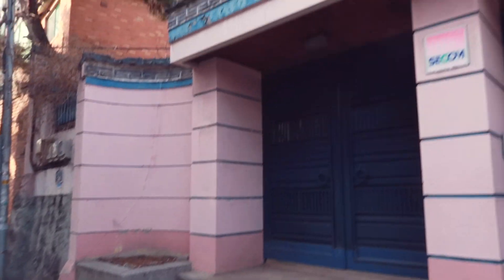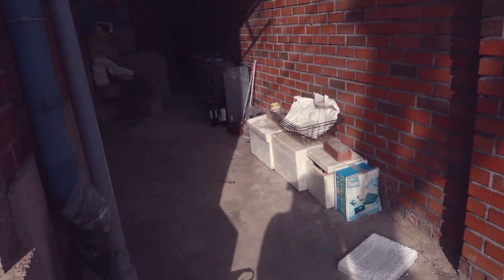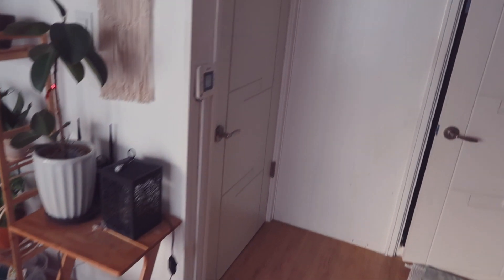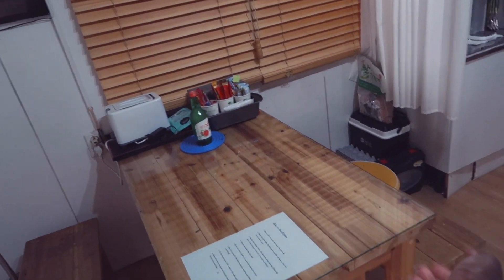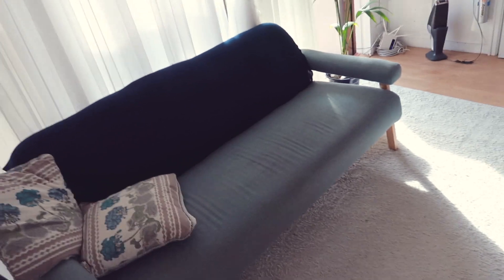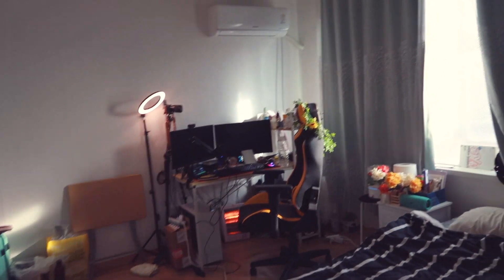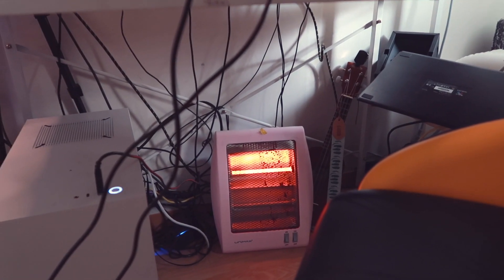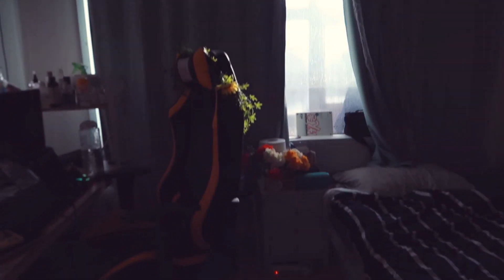My Two-Story Seoul House Tour ✨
☀️Welcome to my house here in Korea!! I live in a sharehouse in Seoul!
구독하세요!
✨ Help Translate Videos! ✨
번역하세요!

💛 How to support me and get access to a lot exclusive goodies! 💛
응원해 주세요!

Discounts?

Wanna know my YouTube setup?

Hi, I am Day! I have been living in Korea for a little over two years now. Prior to Korea, I've lived in Thailand, Japan, and Guatemala. I love traveling and learning about different cultures. Currently, I am enjoying my life in Seoul and making videos about my life in Korea! Thanks for stopping by!